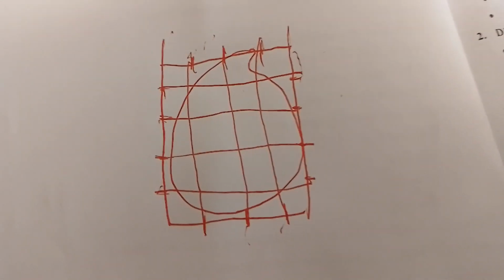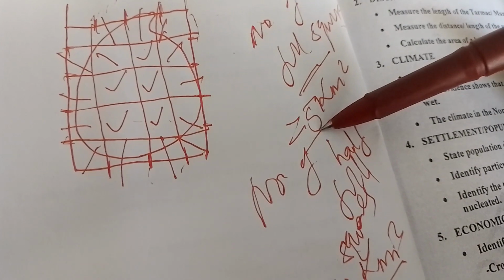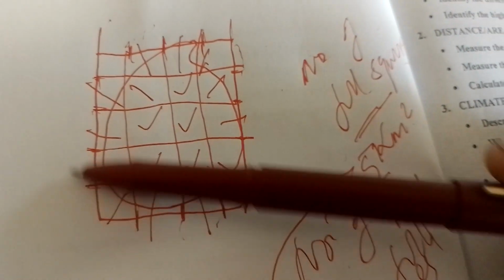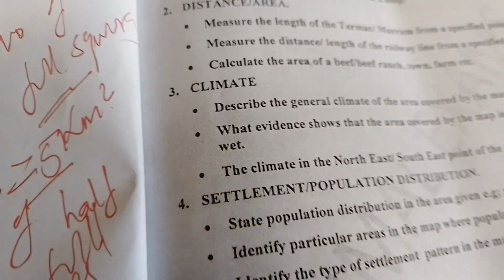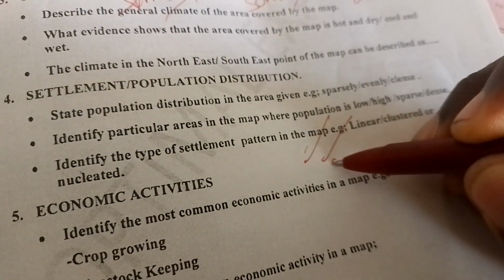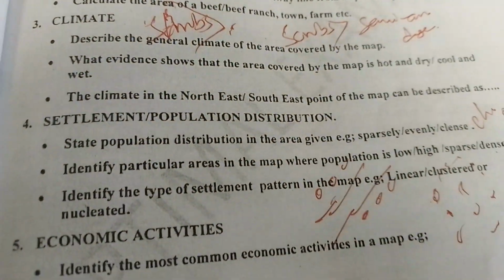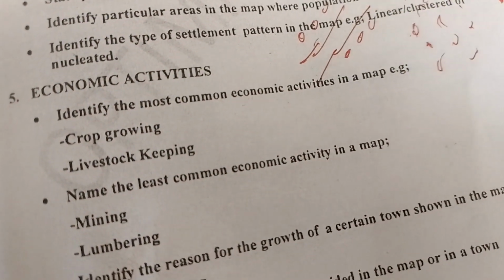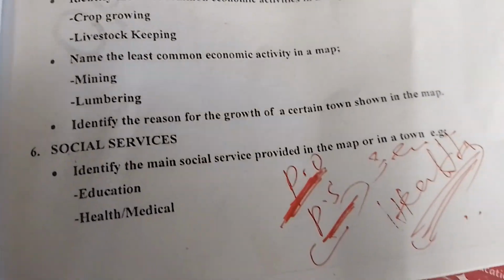KCPE 2022 PREDICTION MAP READING AND INTERPRETATION QUESTIONS